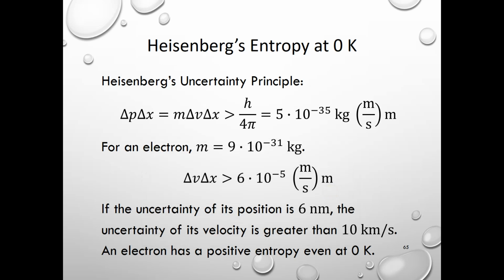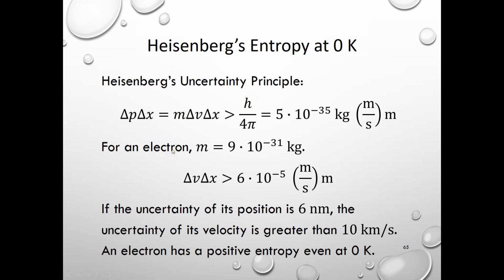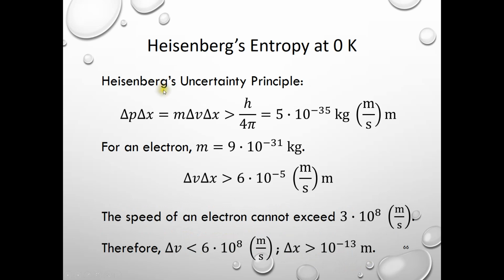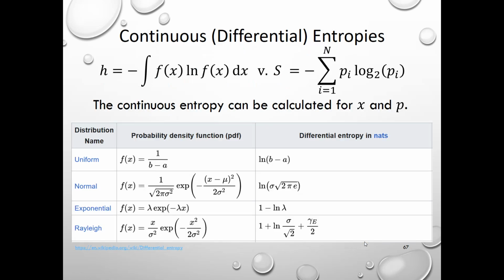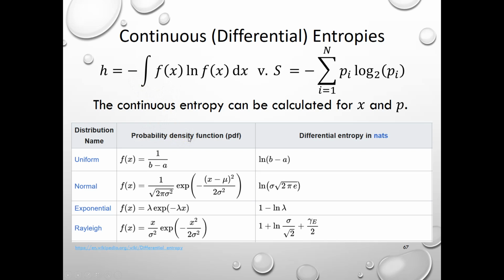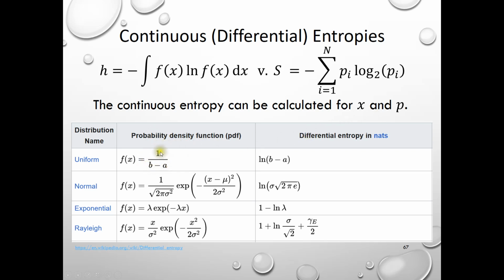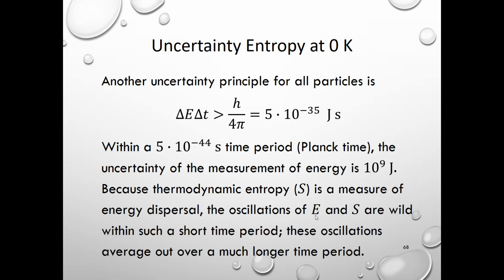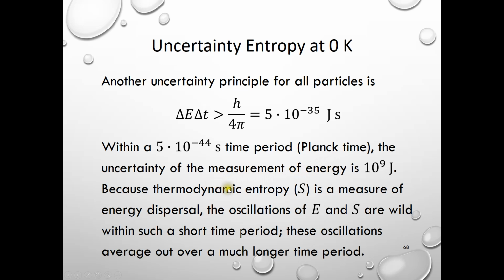Entropy and the Big Chill 13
Heisenberg's Uncertainty Entropy at 0 K